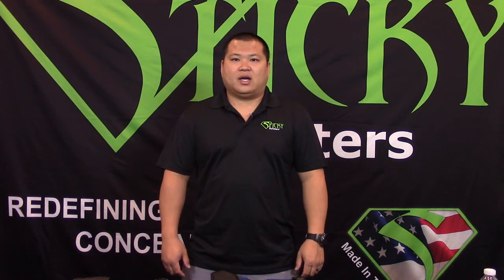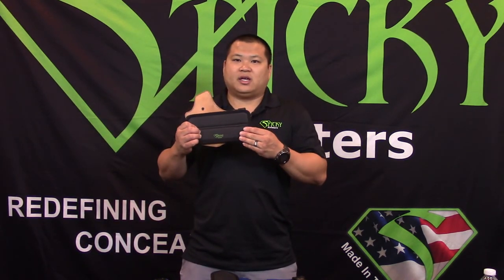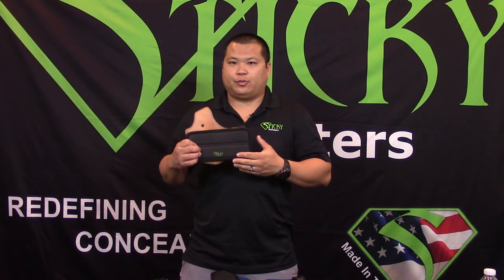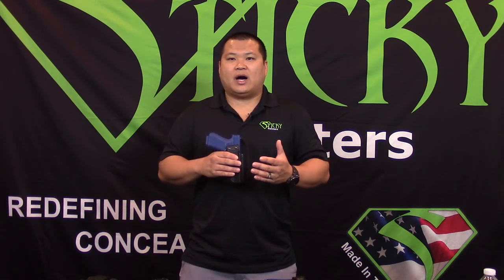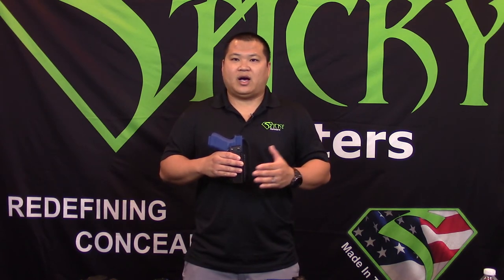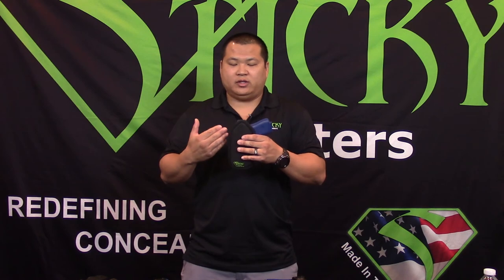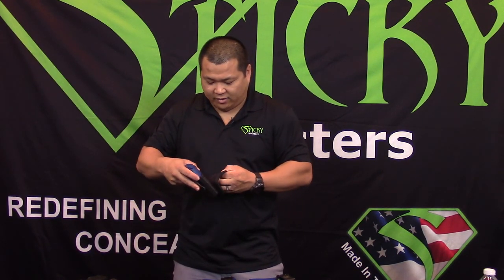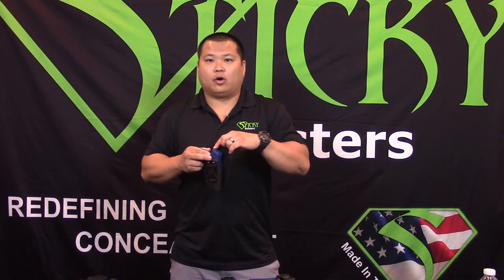Instructional Video - Comfort Pad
The Sticky Comfort Pad is designed to make your uncomfortable IWB kydex holster "feel" like a Sticky Holster. This pad eliminates the pressure and discomfort of hard plastic against your body. This pad is made from our cushioned "Sticky" material and will add comfort and help the firearm feel lighter and more secure. The Sticky Comfort Pad comes in three sizes and is designed to fit most plastic holsters. The Comfort Pad attaches to the kydex holster using a simple hook/loop modification.